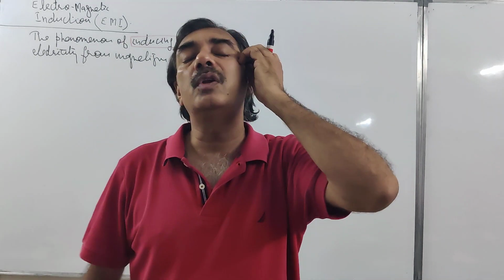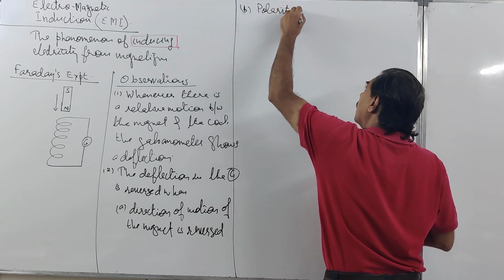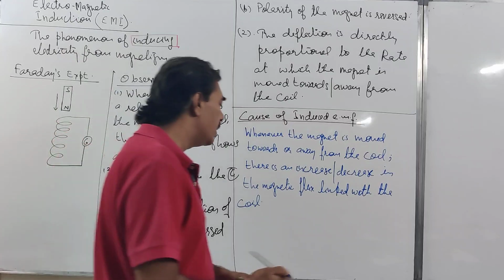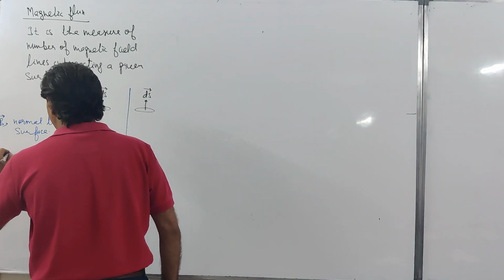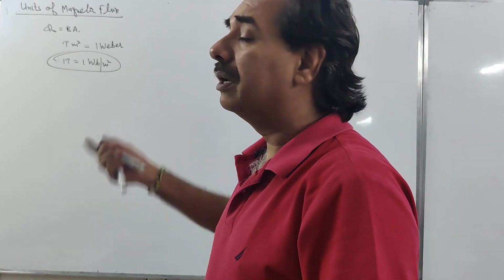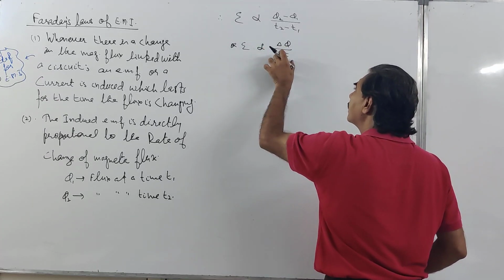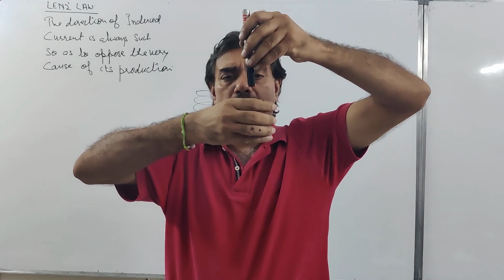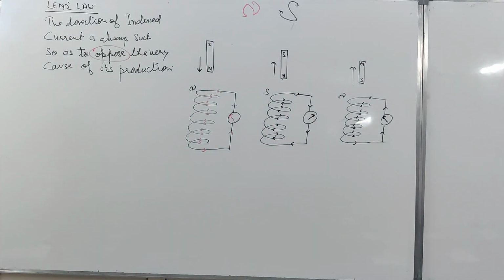EMI :: Lecture 1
::Faraday laws
:: Lenz' law

About:
- 25 years of excellence
- Maximum AIIMS admissions in Patiala
- BOARDS, NEET, IIT
- Individual doubt sessions
- Guidance for admission in foreign universities